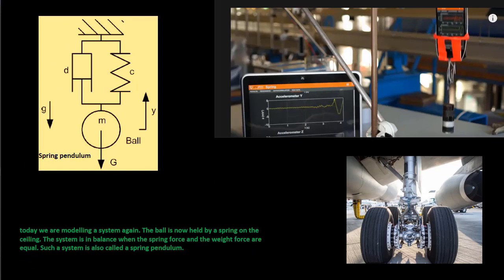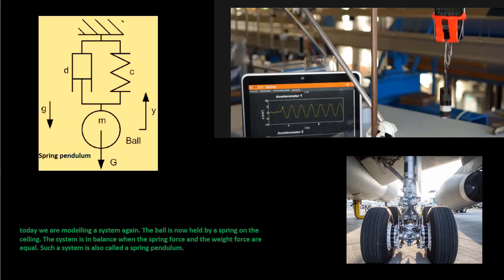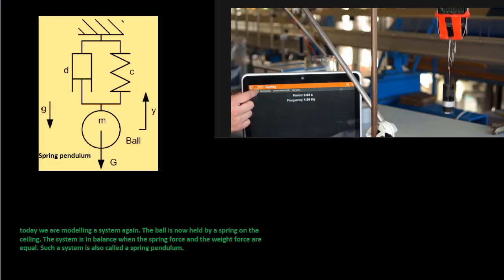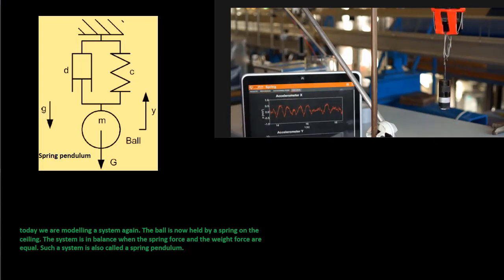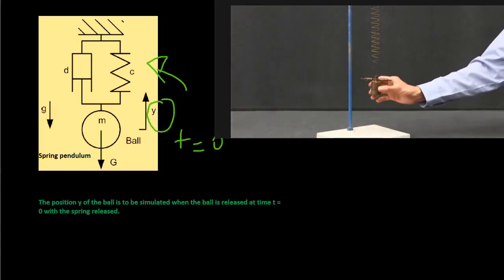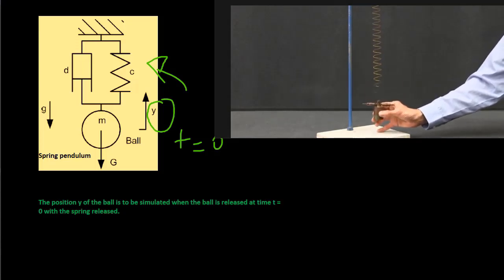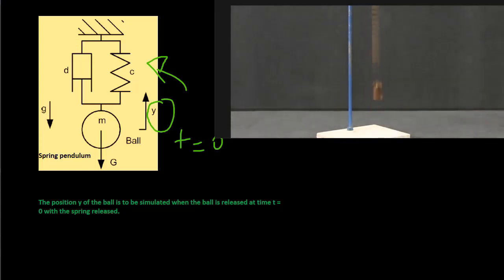Spring Damper needed for 1/4 car model by using Matlab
The simulation process can be divided into several steps. The basis for a simulation is always a simulation model. In the case of a computer simulation, the simulation model is available in the form of instructions in the computer.
spring damper needed for quarter car model.
Quarter car suspension model.